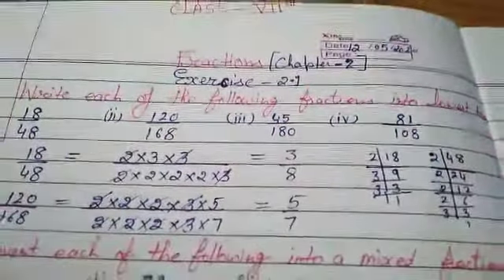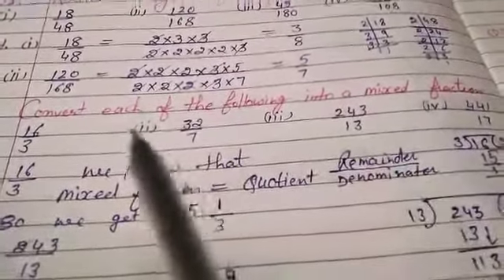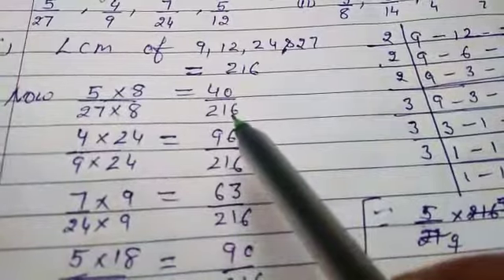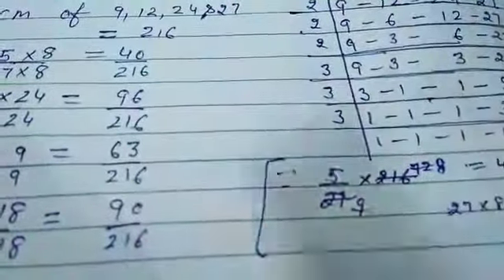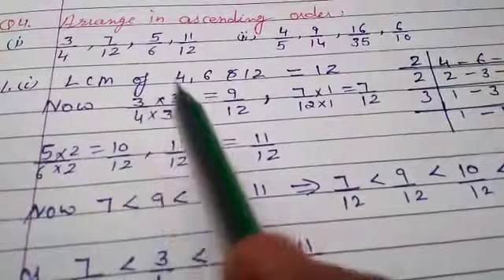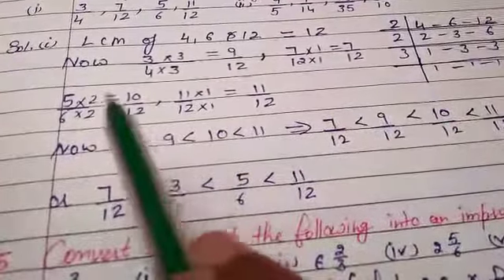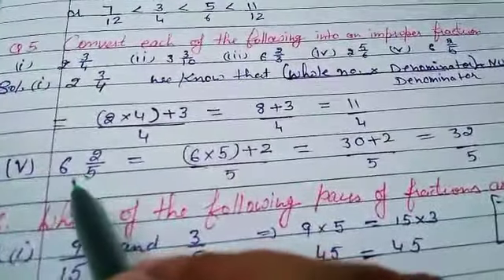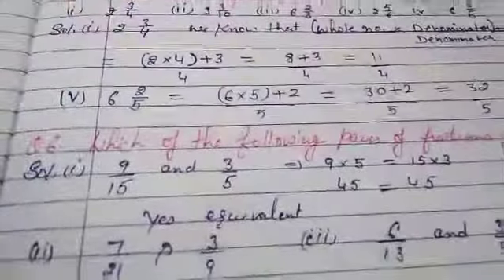Maths- Grade 7 Exercise 2.1